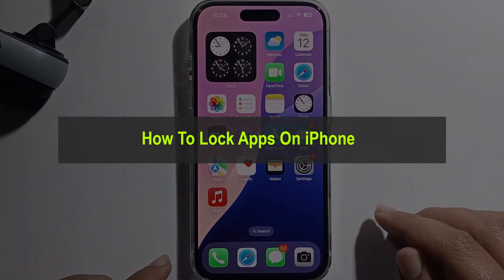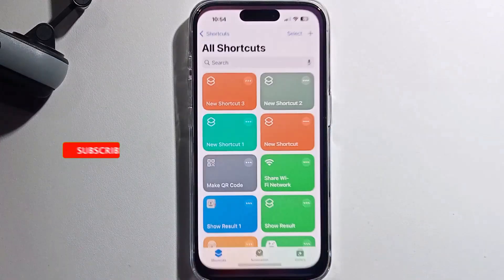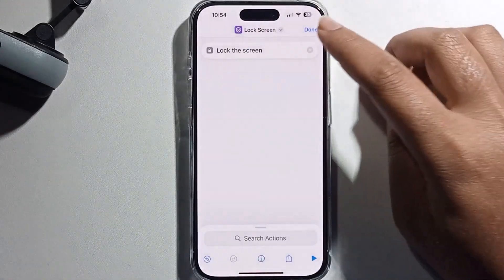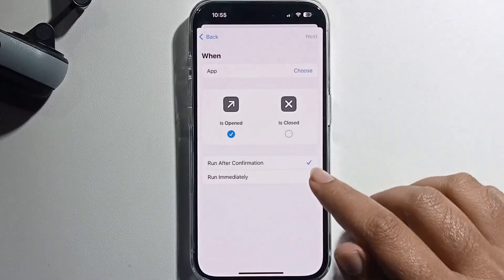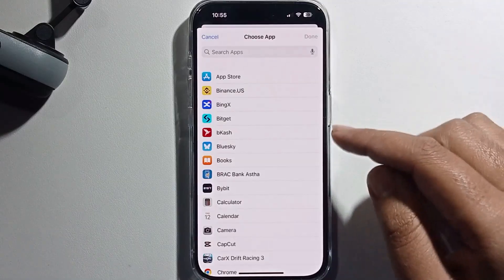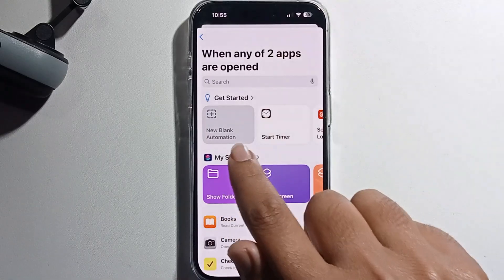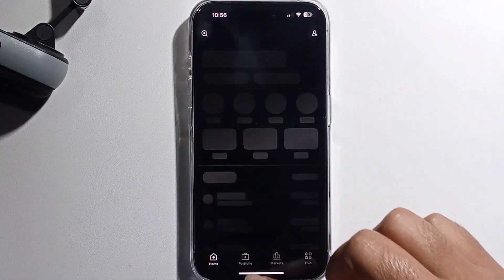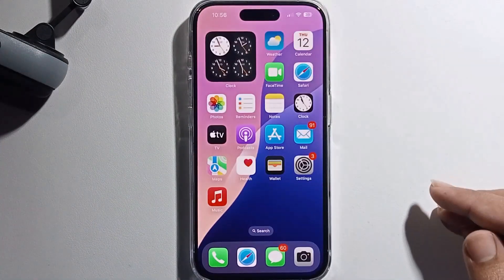How To Lock Apps On iPhone ( Step-by-Step )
Learn how to lock apps on your iPhone using a passcode, Face ID, or Touch ID to keep your private data safe and secure.

Video Parts:
0:00 Info & Intro
0:10 Open Shortcut App
0:47 Find App
1:08 Select App
1:53 Ending & Outro